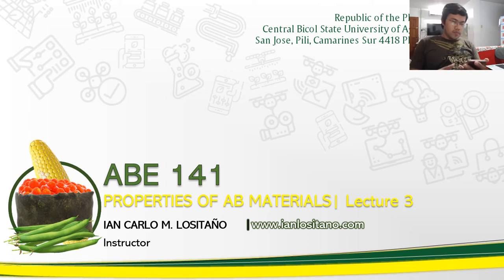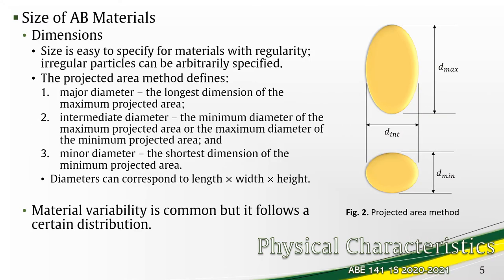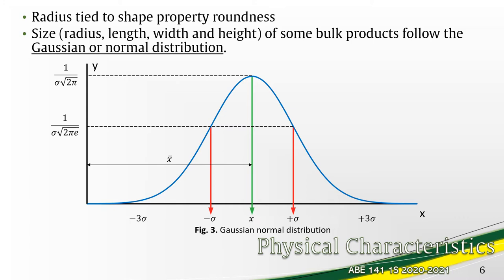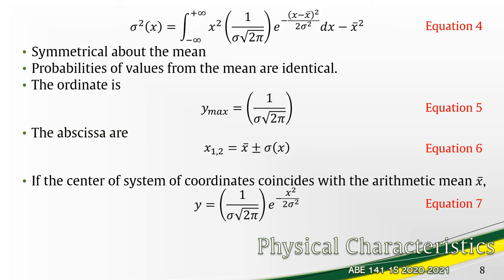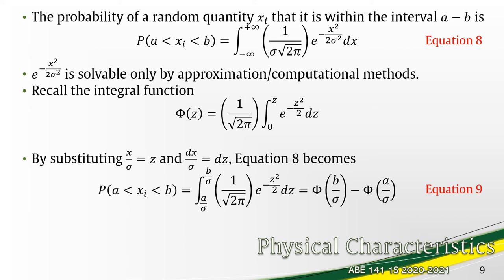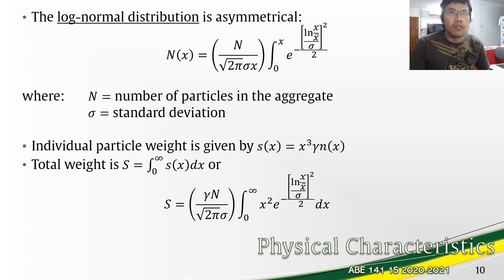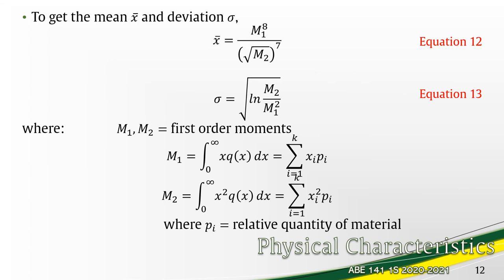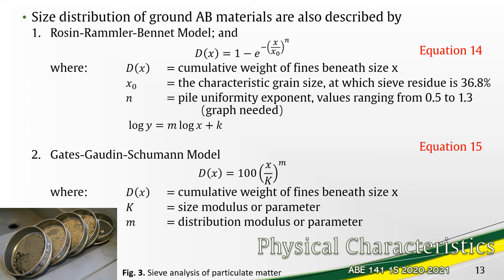Properties of AB Materials | ABE 141 Lecture 3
Physical Characteristics: Size of AB Materials